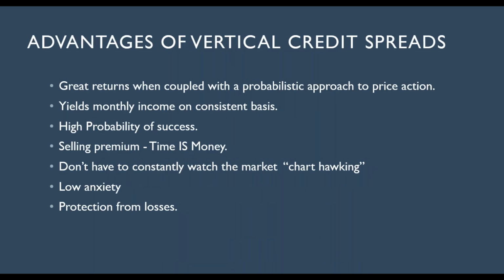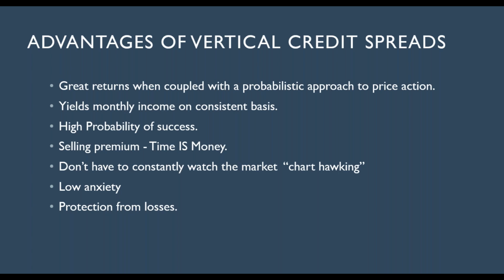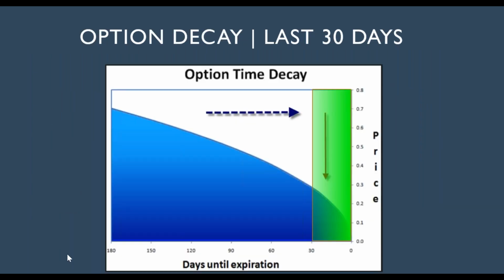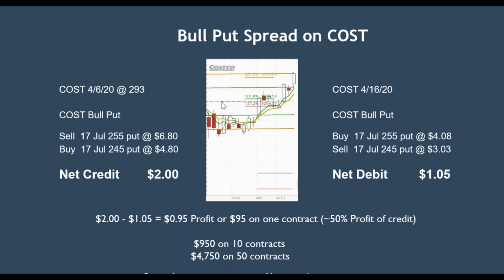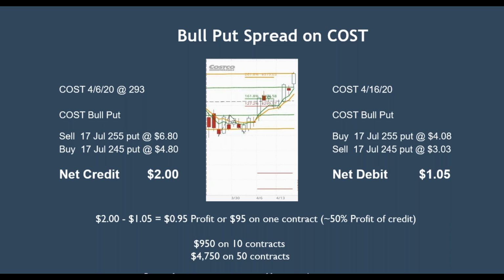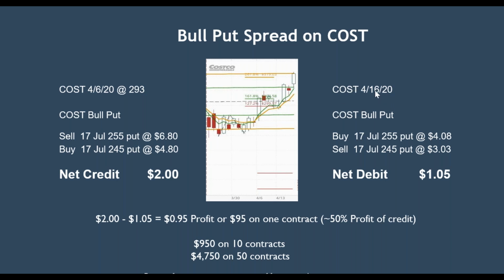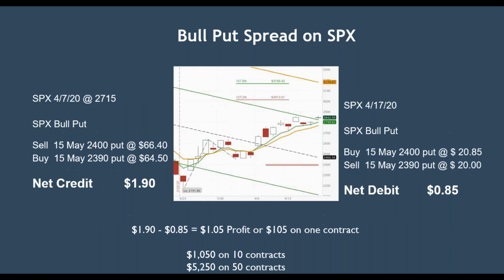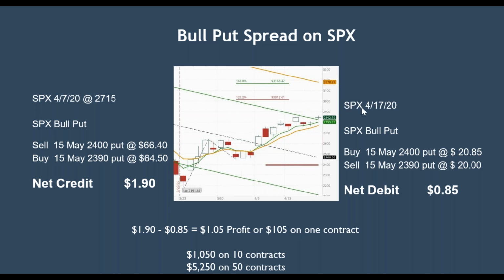Profitable Trade - SPX and Costco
In this video I'm going to show you two recent profitable trades.  Both were Bull Puts credit spreads.  Credit spreads are the best way to make consistent monthly income.